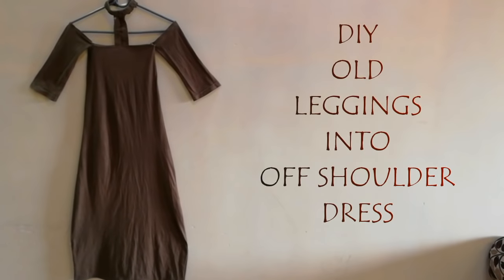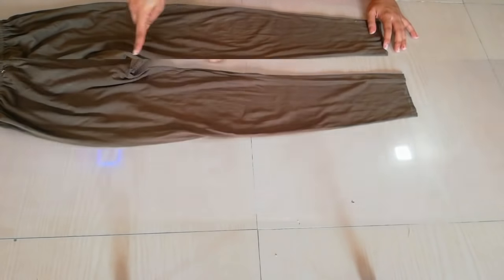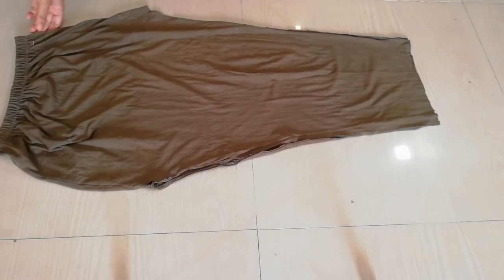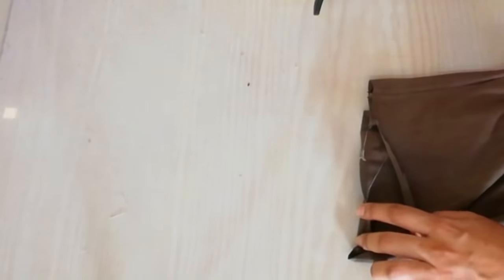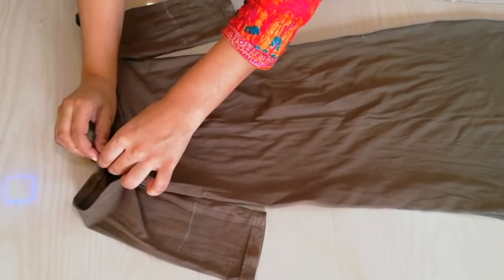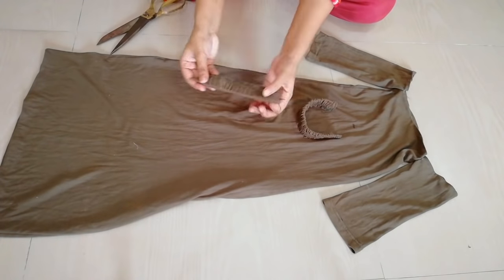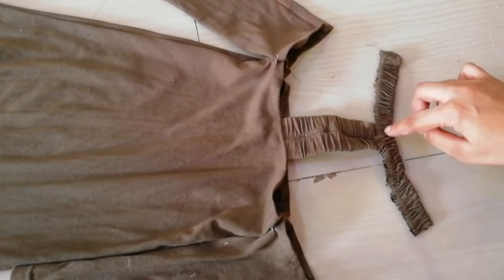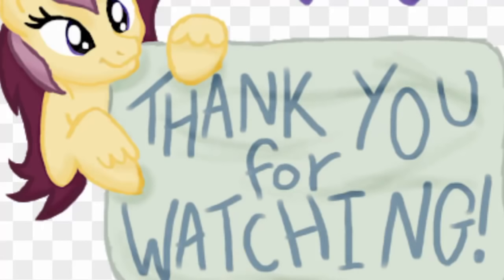Convert/Recycle/Reuse Old Leggings into off shoulder choker Dress in 2 minutes/old leggings reuse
hey guys..

In todays video im goin to share with you all how you can recycle old legging into off shoulder dress with choker neck